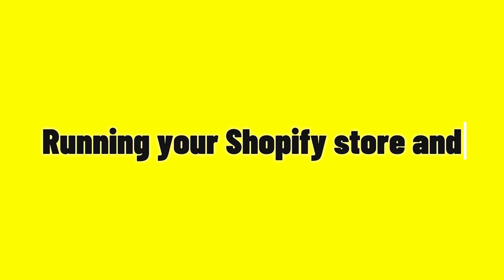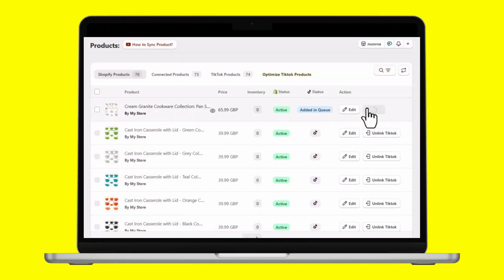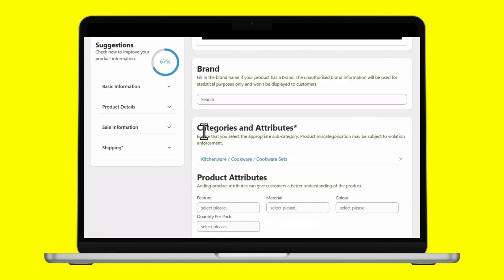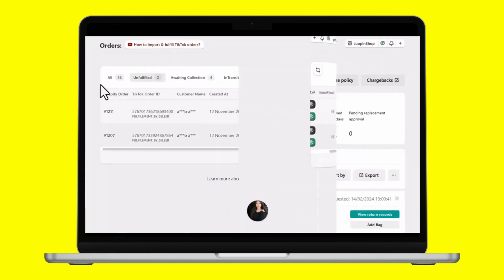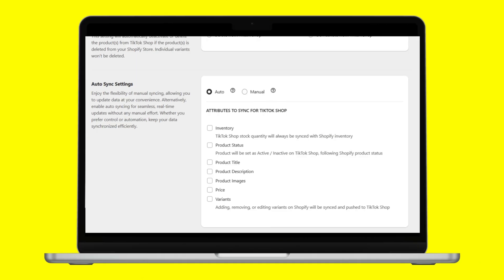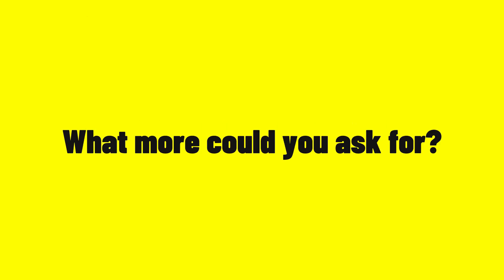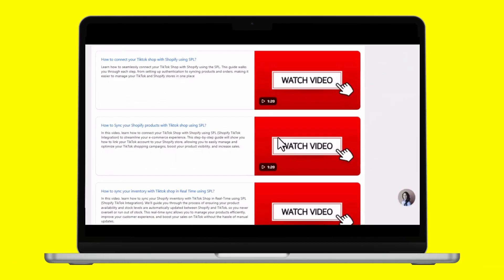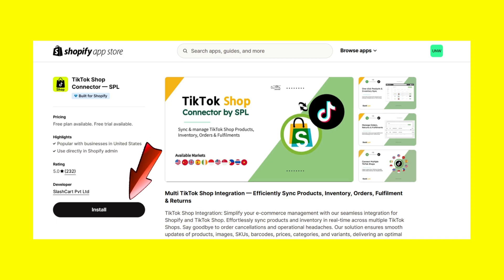Streamline TikTok Shop with Shopify Using SPL App ⚡ | Connect TikTok Shop to Shopify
⚡ Selling on both Shopify and TikTok Shop? Streamline everything with SPL – the ultimate TikTok Shop Connector App for real-time syncing, order fulfillment, and easy listing management — right inside your Shopify dashboard.

With SPL, you can:
✅ Sync TikTok Shop & Shopify products automatically
✅ Update inventory and prices in real time
✅ Fulfill orders and handle returns via Shopify
✅ Get 24/7 live support and video tutorials
✅ Save hours managing two platforms manually

💡 Whether you're just getting started or scaling fast, SPL simplifies multichannel e-commerce like a pro.